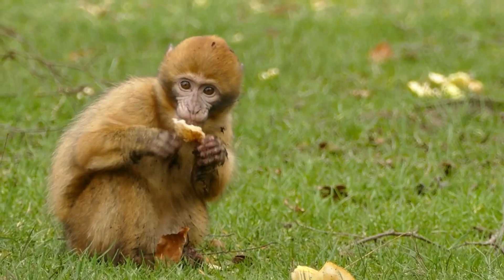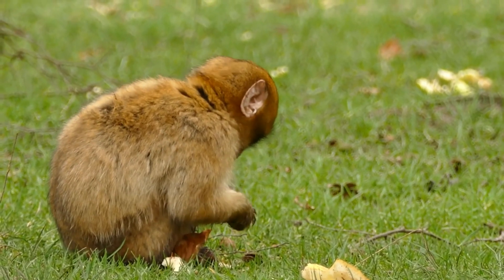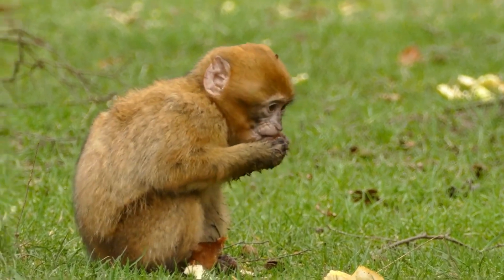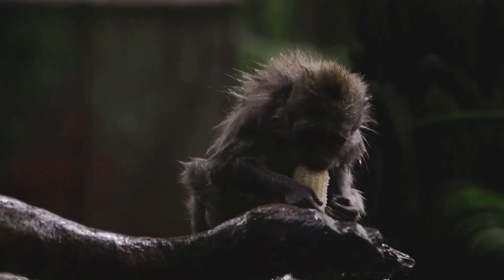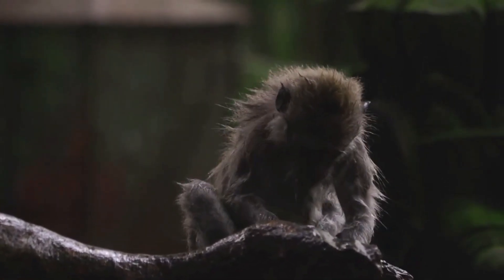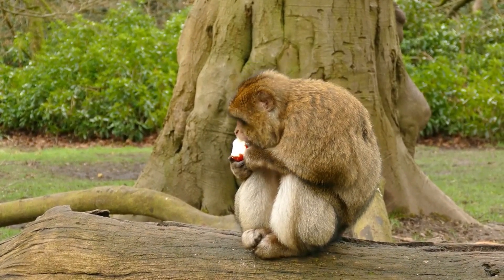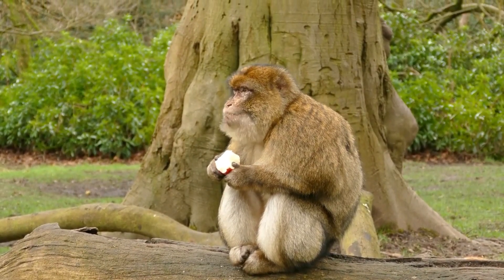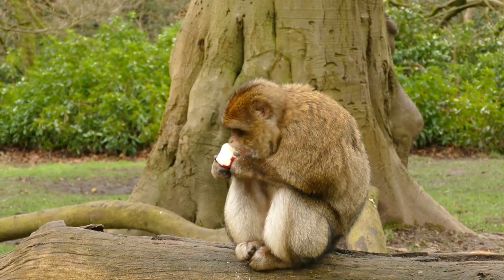LIU EP3: Dnipro Medical Institute Graduate-Entry Medicine COURSE OVERVIEW (Part 1/3)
These videos are some of the more key videos in helping you understand what STUDYING MEDICINE IN UKRAINE is actually like.

This is part 1 out of a 3 video series and the timestamps below show what is discussed:

1:13 Video Structure Explanation
1:48 General Introduction
2:43 The Basics
4:01 The Teaching Overview
4:31 A Comparison Against UK Medschools
5:25 Lecture Structures
6:46  Extra Lectures and Opportunities
7:20 Preparation For Classes
8:03 Your Study Groups and Structure

Hope you guys found this informative and take a look at PART 2 which has the MORE DETAILED INFORMATION.